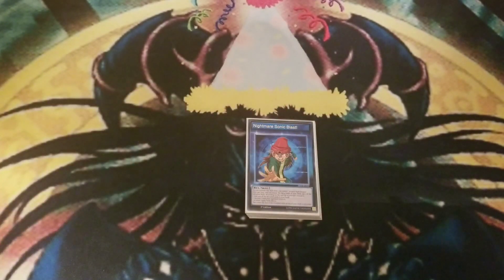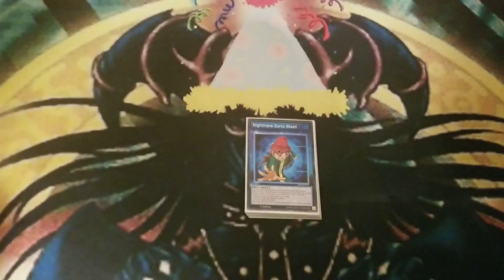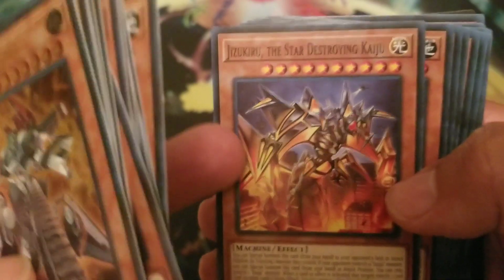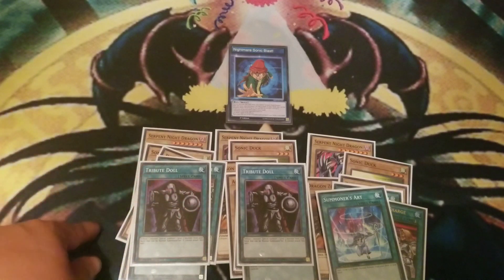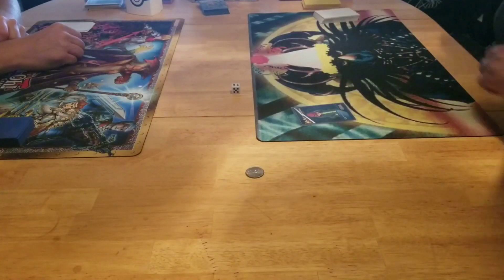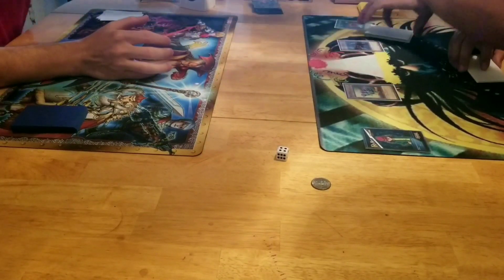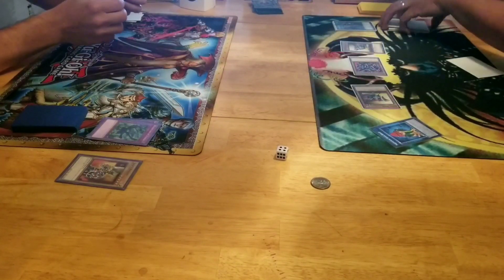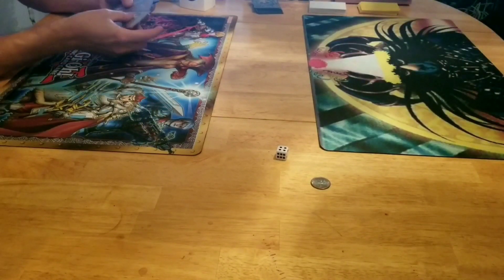Serpent Night Dragon ft. Enchanting Fitting Room!!! Deck Profile!!! Vs Royal Flush!!! Speed Duel!!!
Shop at Tcgplayer for your Speed Duel needs. By clicking on the link:

It helps the channel out and it cost you nothing extra.